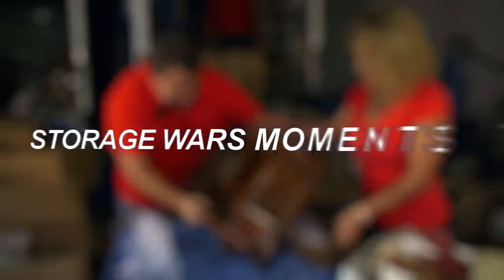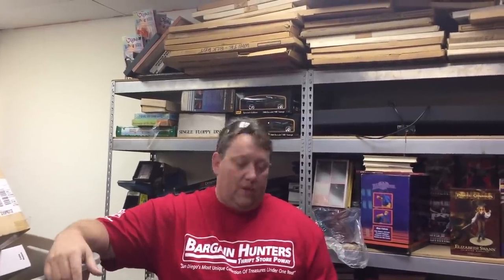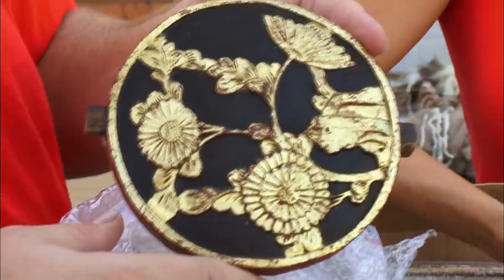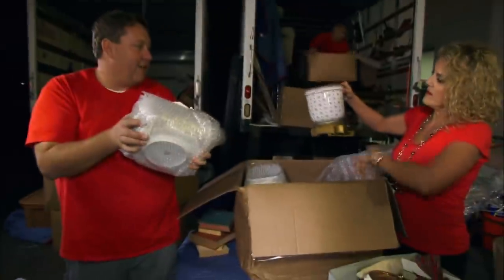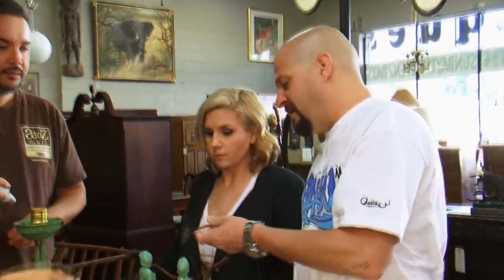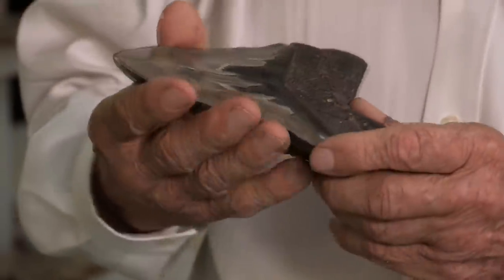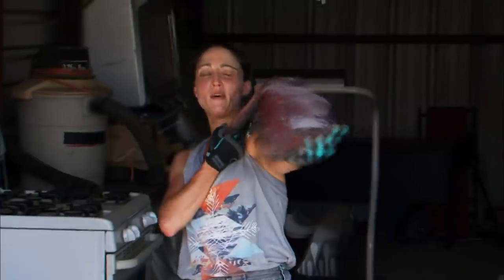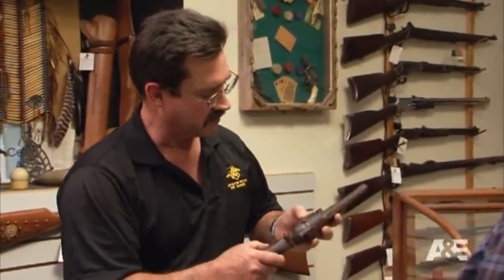Storage Wars Moments That Left The Audience Shocked!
These Storage Wars Moments Left The Audience Shocked!